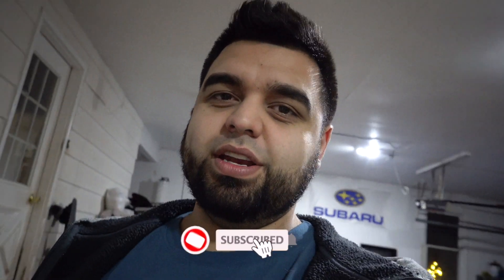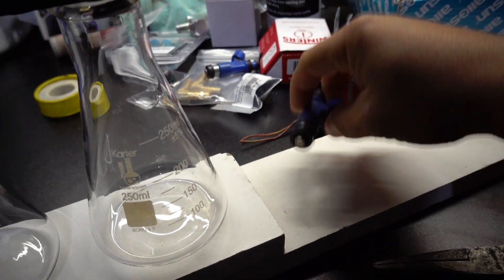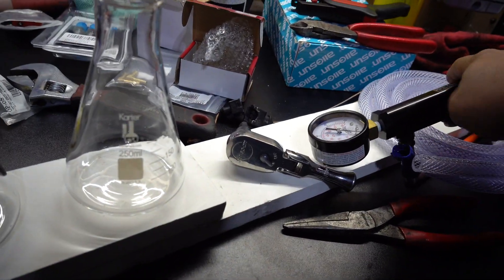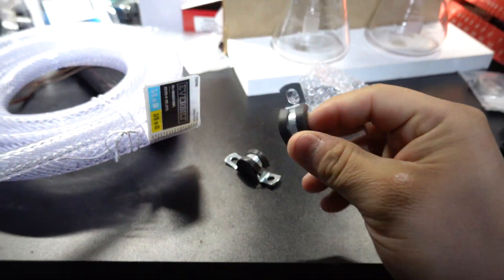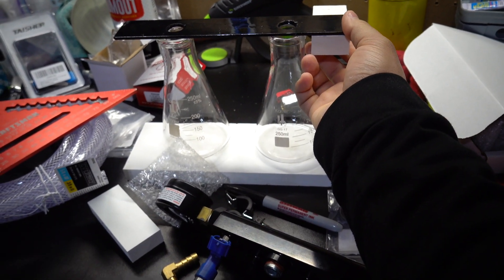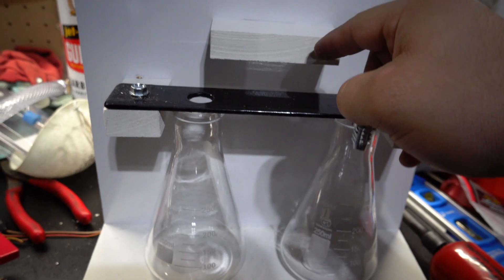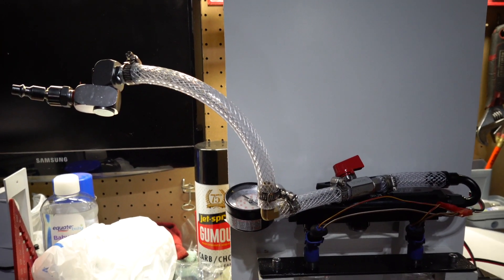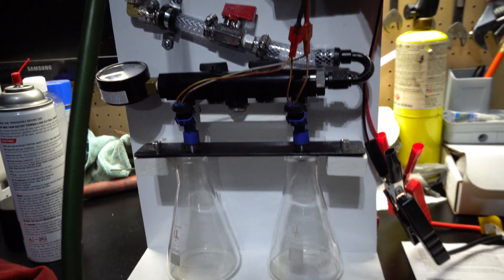How To Make Your Own DIY Homemade Injector Tester!!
In this video, I show you how to build your own DIY homemade fuel injector tester so you can clean & flow rate test them.I used carb cleaner to clean them out and see if they were sticking or not. This tool will save you lots of money!